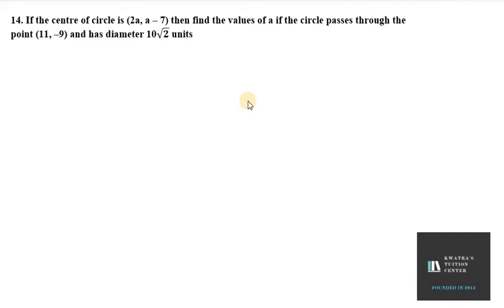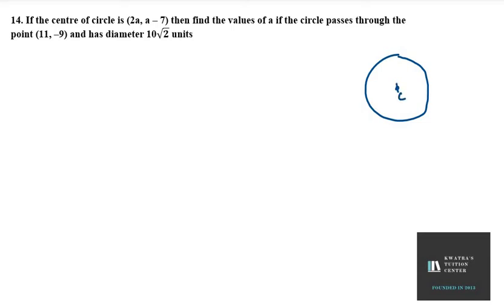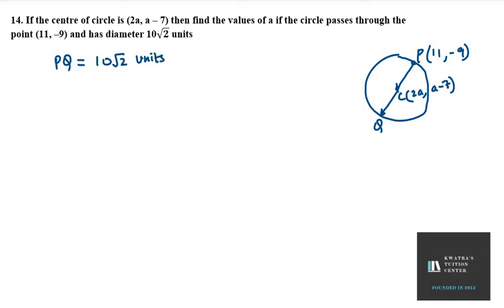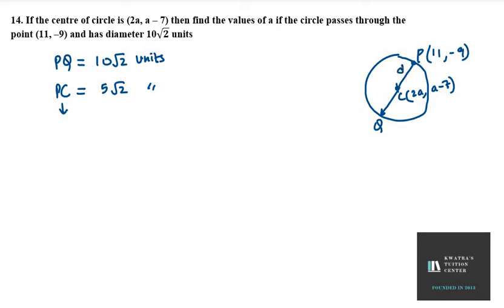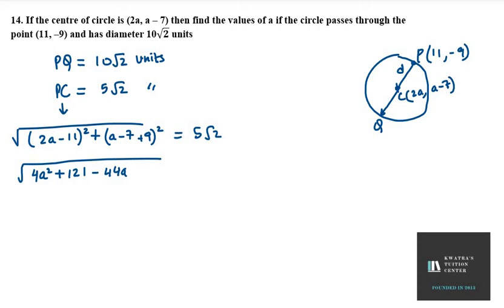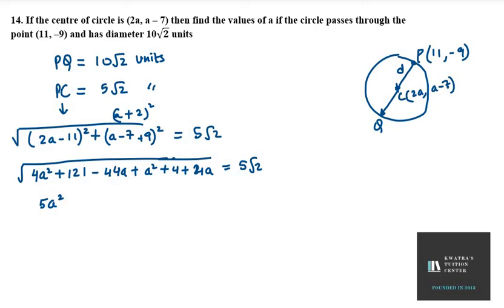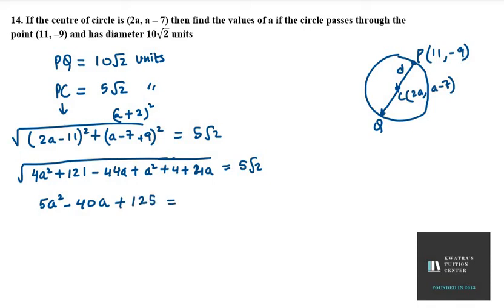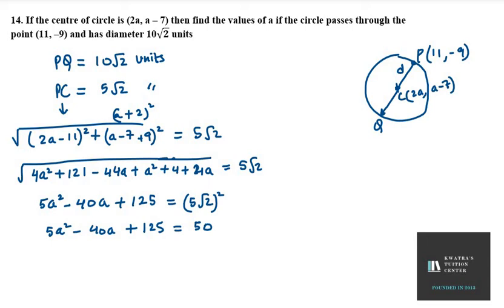14. If the centre of circle is (2a, a – 7) then find the values of a if the circle passes through th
14. If the centre of circle is (2a, a – 7) then find the values of a if the circle passes through the point (11, –9) and has diameter 10√2  units